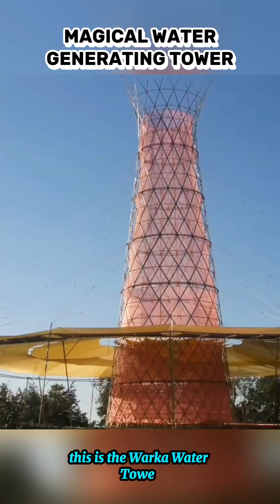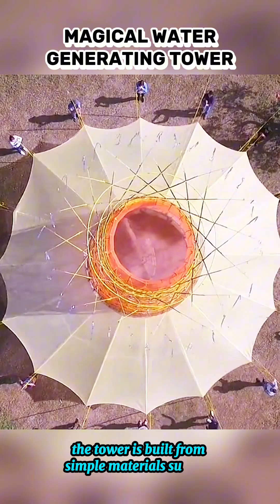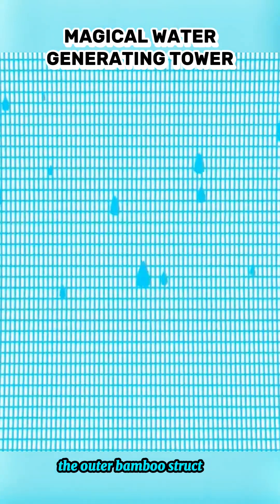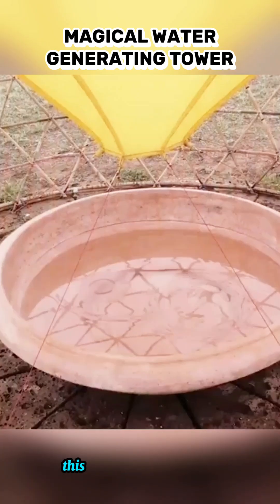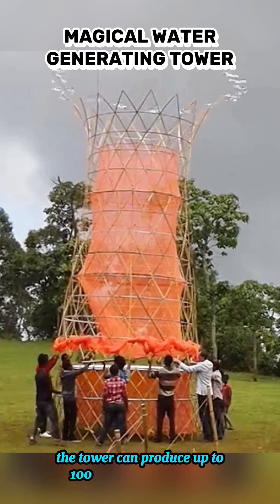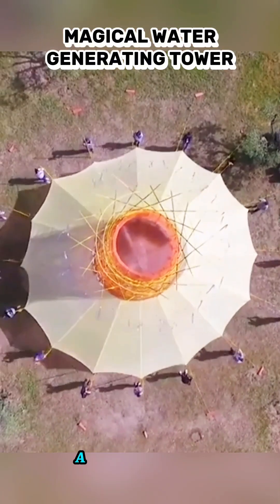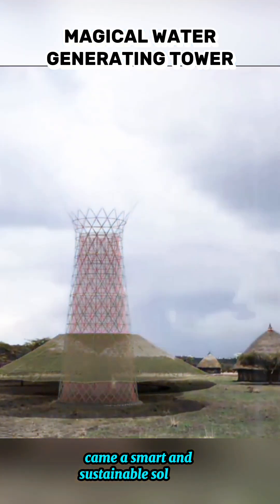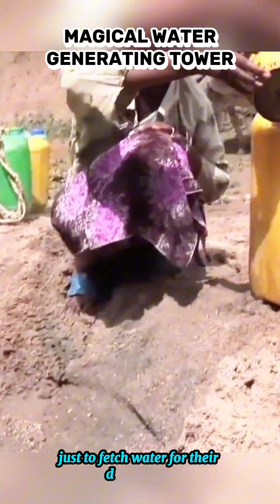This Tower Creates Water from Thin Air!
No electricity. No machines.
Just bamboo and mesh — and it makes up to 100 liters of clean water a day!
Meet the Warka Water Tower: a brilliant invention saving lives in rural Africa.

🔑 Short Keywords:

water from air, Warka Water Tower, fog catcher, clean water Africa, eco water solution, no electricity water, bamboo tower